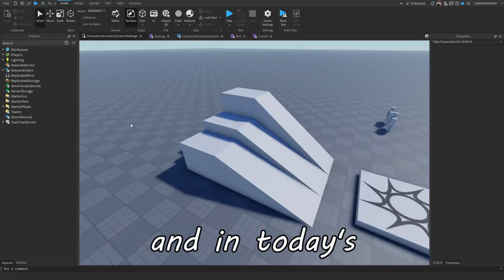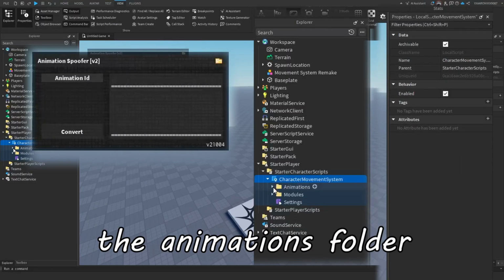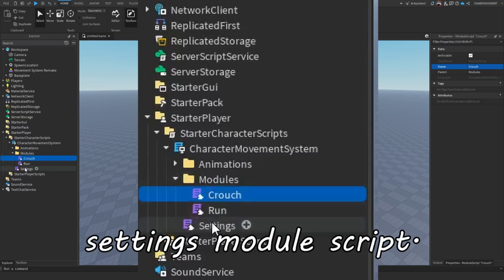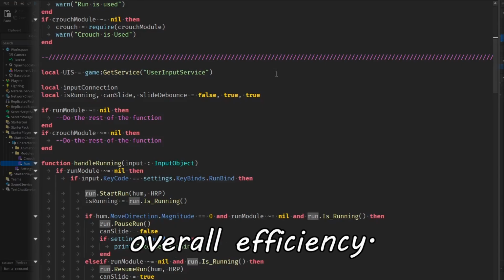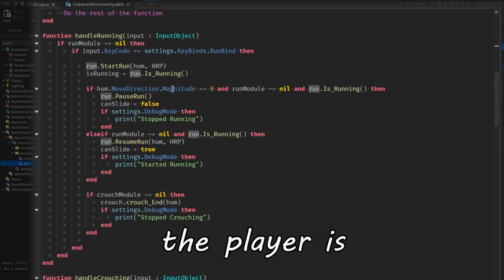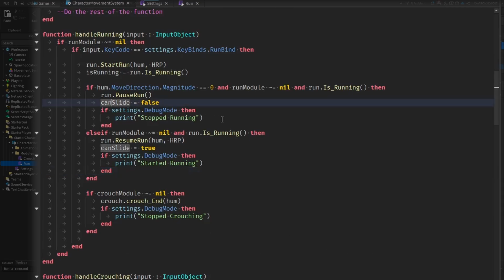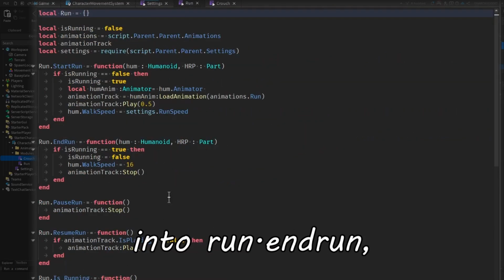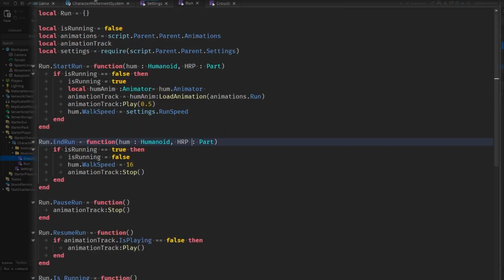[UPDATED] How to make a MOVEMENT SYSTEM in ROBLOX Studio!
In todays video I show you how to make a Movement System inside of Roblox Studio!
PART 2 SOON (Check pinned comment!)

TIMESTAMPS :

0:00 - Intro
0:34 - Setup the Model
1:02 - Setup Animations
1:56 - Script Hierarchy
2:41 - Scripts I
4:18 - Efficient UIS Loop
4:51 - Scripts II
5:55 - Humanoid.MoveDirection
6:25 - Scripts III
9:15 - Outro

TAGS